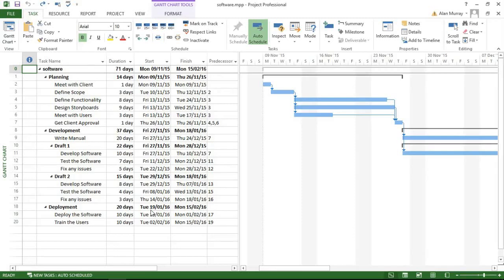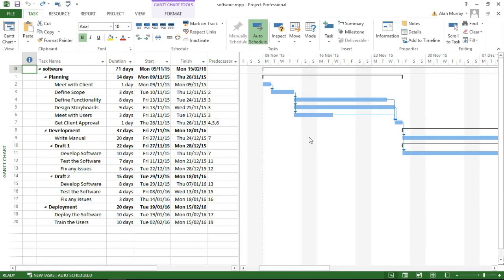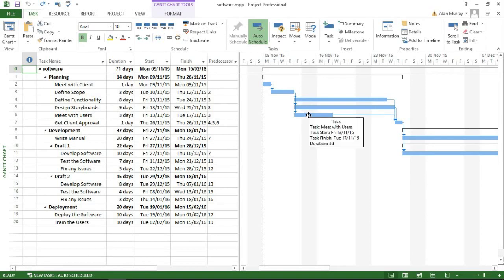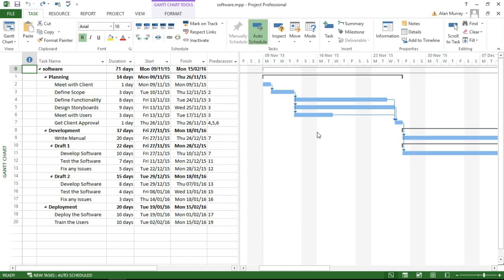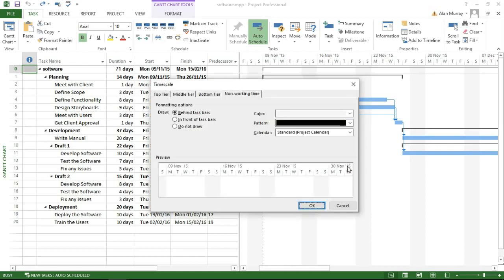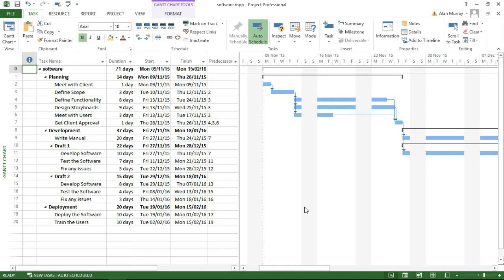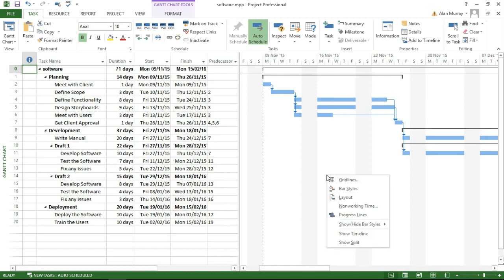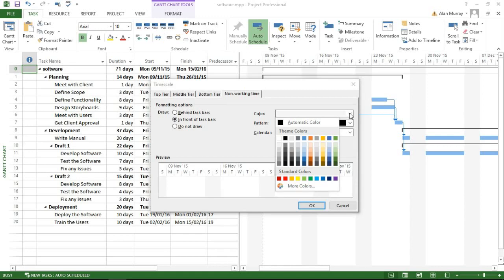MS Project Gantt Chart - Show Task Bars Behind Non Working Time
Showing the task bars in front of the non working time of a Gantt Chart can be misleading.

This formatting trick will display the task bars behind the non working time, giving a clearer indication of breaks in the bars.

This video tutorial also looks at changing the colour of non working time.